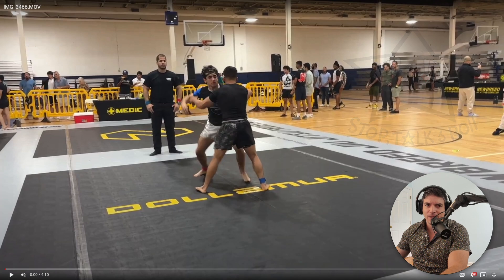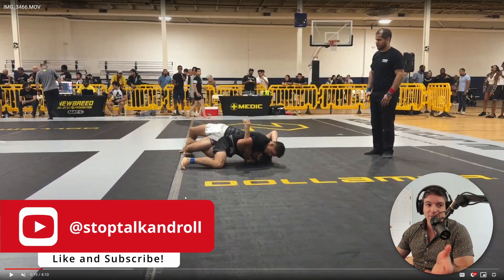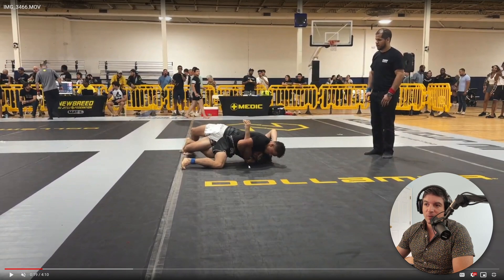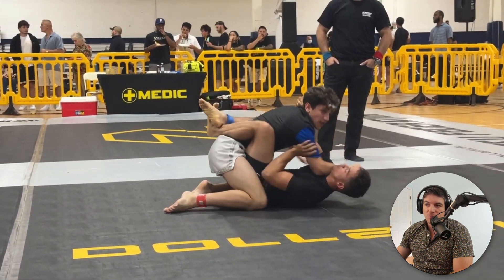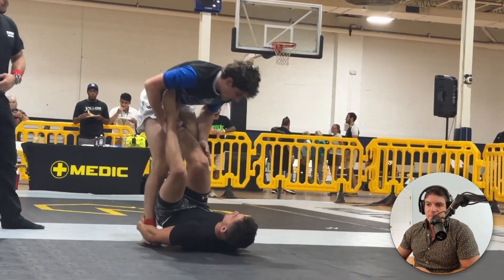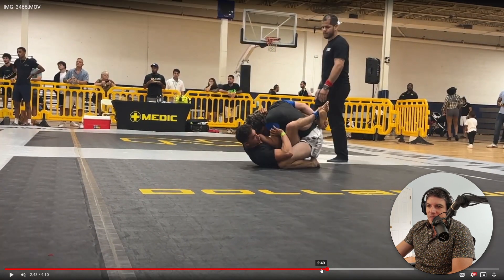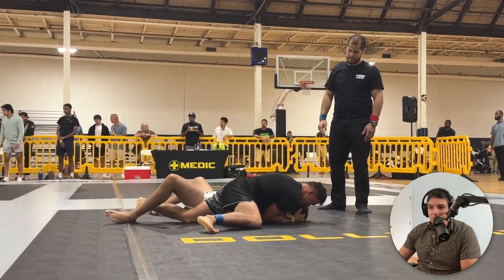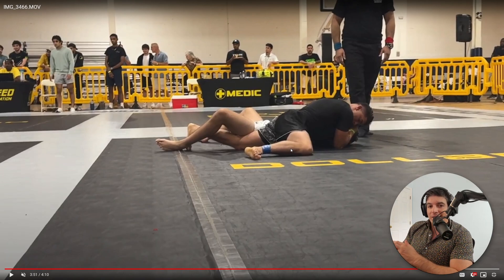Local Tournament Jiujitsu Breakdown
Much like last video, I met Arian at a recent competition I was at.  He's an unaffiliated athlete in Long Island and I wanted to give them some feedback on their rounds!  I appreciate you guys sending in your footage.

If someone's in the long island area and can hook Arian and David up with a gym to train at, please let me know and I'll put you in contact!